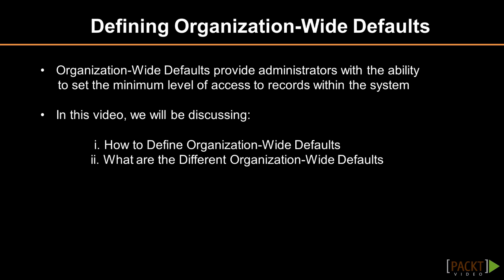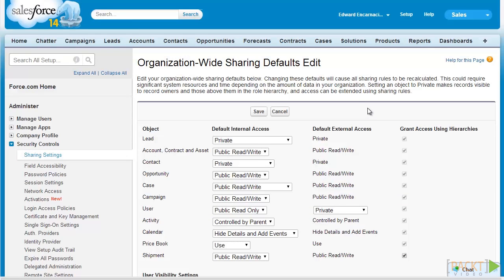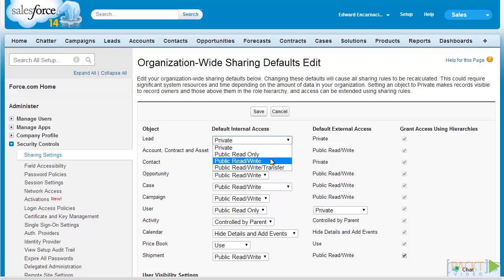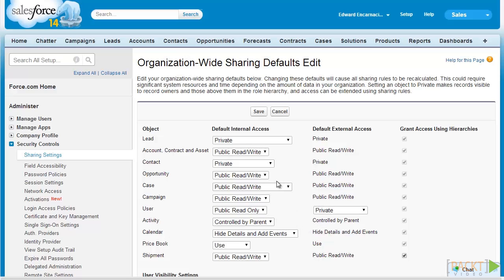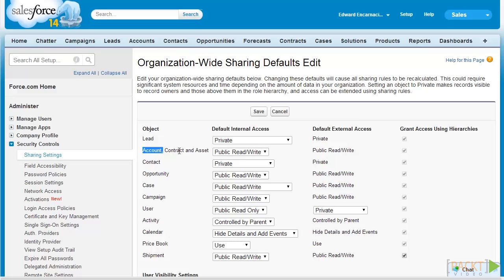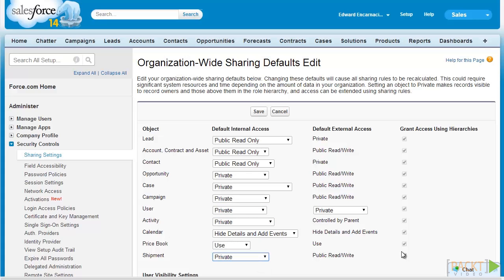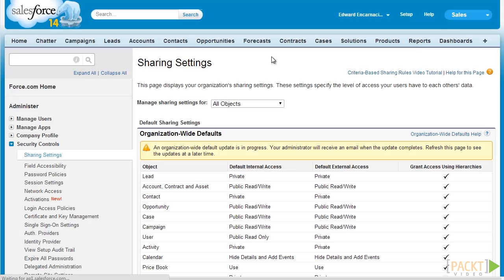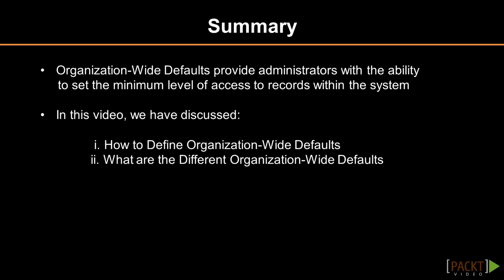016 Defining Organization Wide Defaults5m 59s